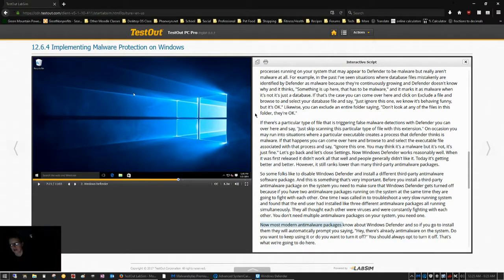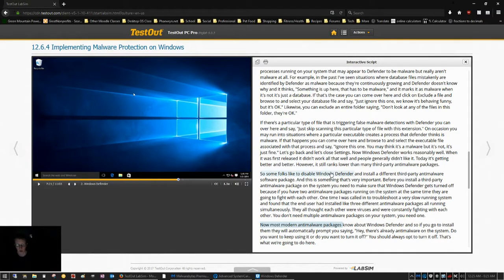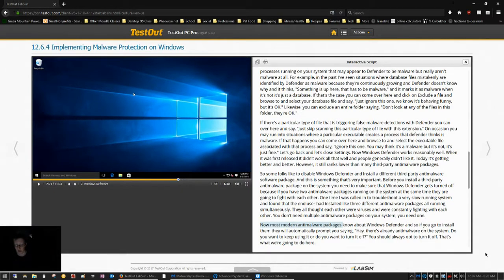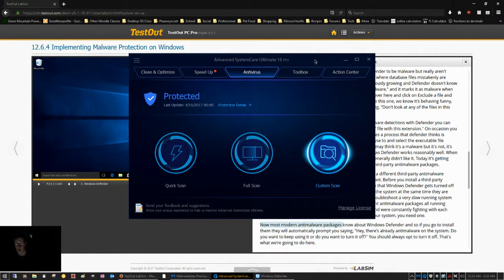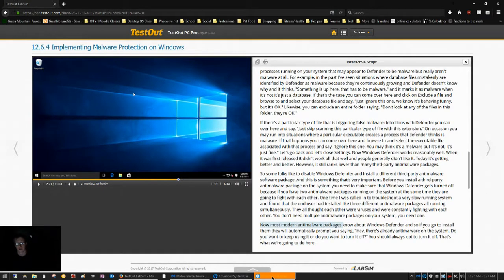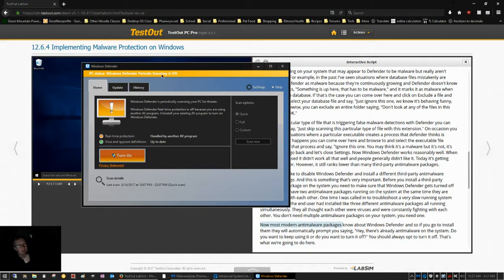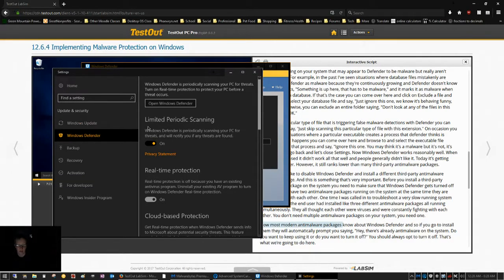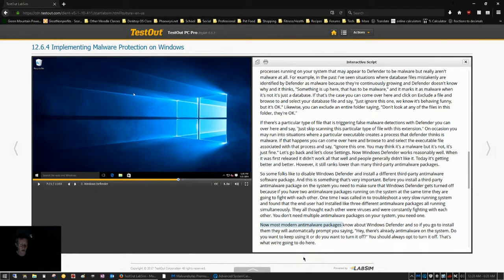3rd Party AV/Malware Software & Windows Defender in 10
Talking about installing 3rd party antimalware/antivirus software and how to enable periodic scanning inside Windows Defender alongside it.